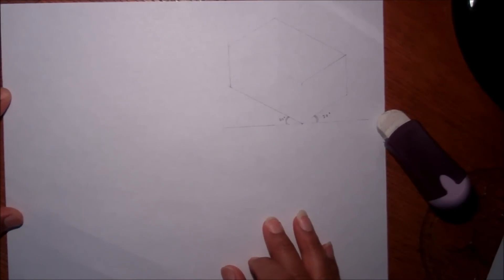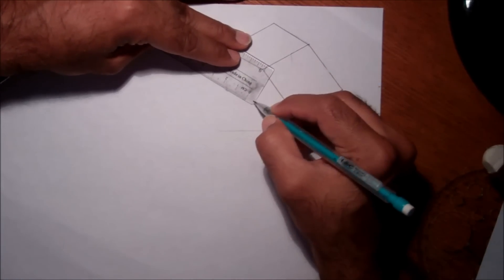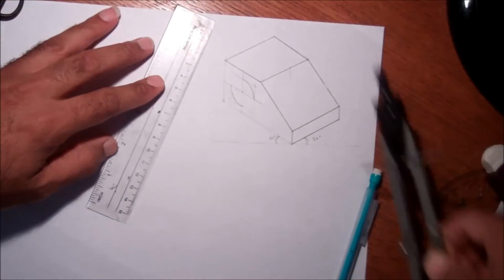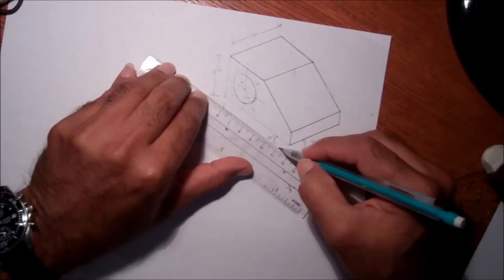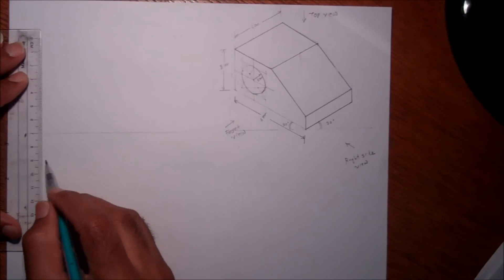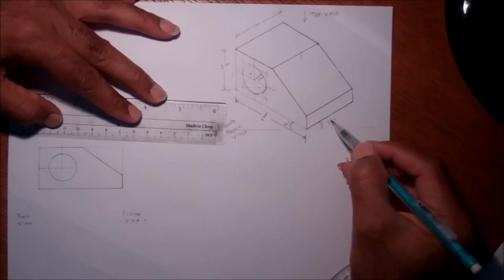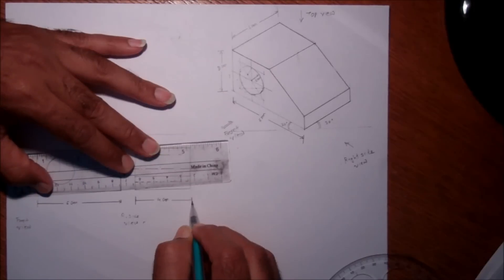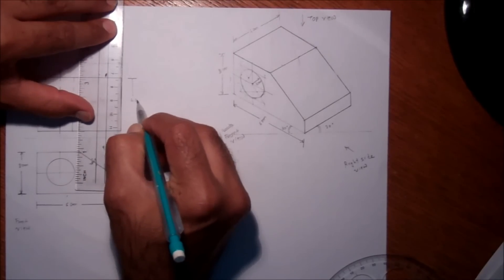Isometric Drawing - Part1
Isometric Drawing